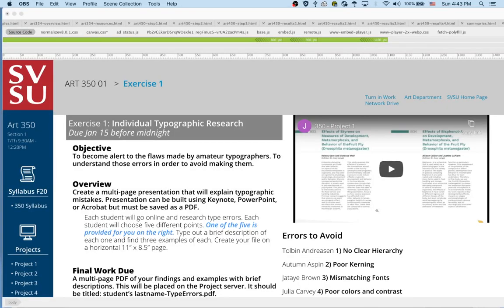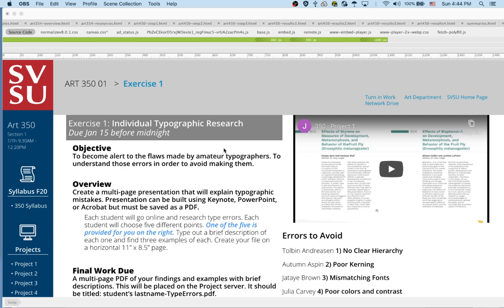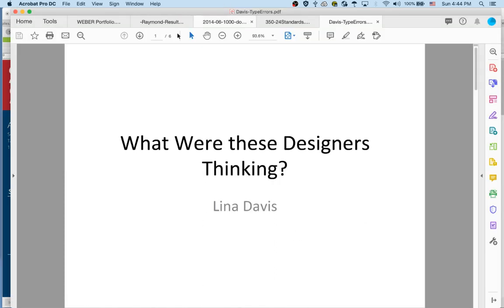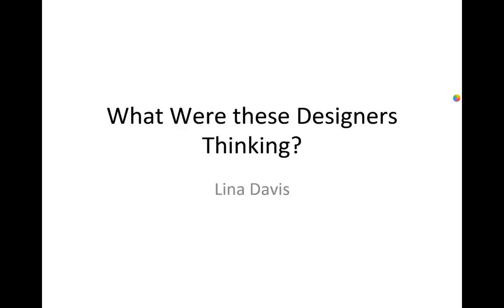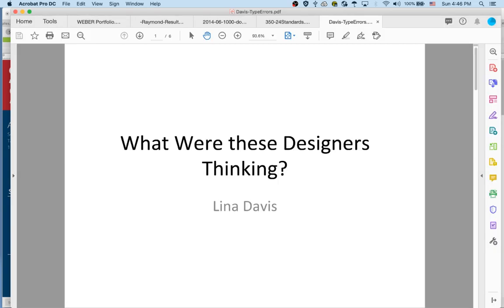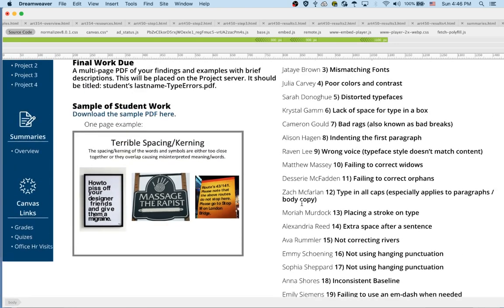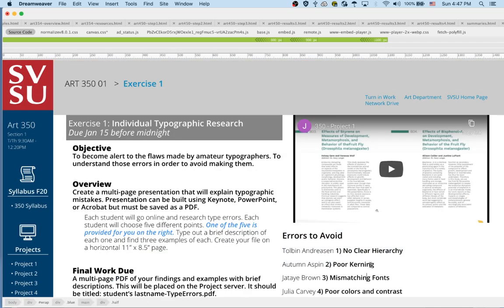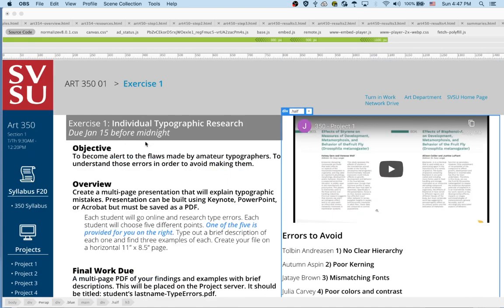350 - Exercise 1